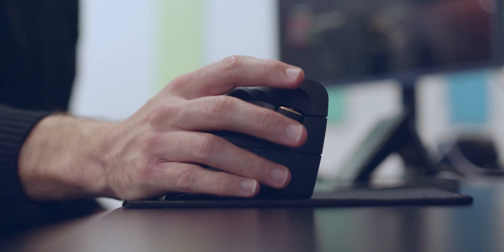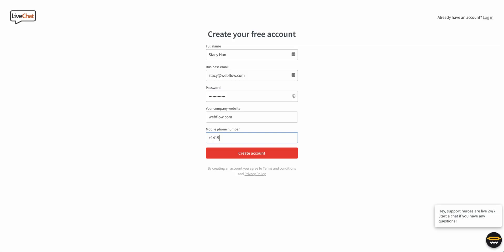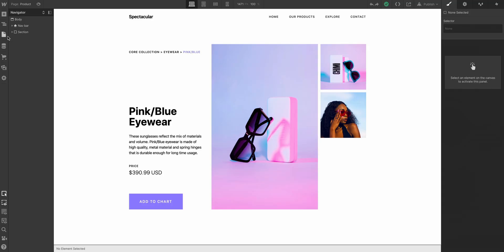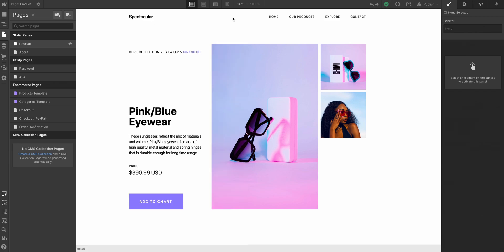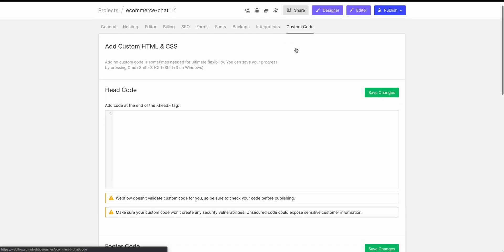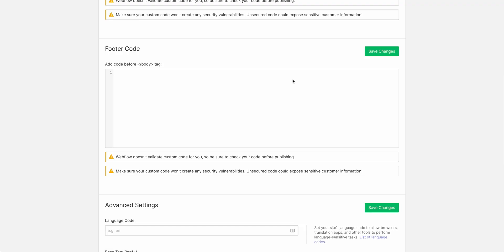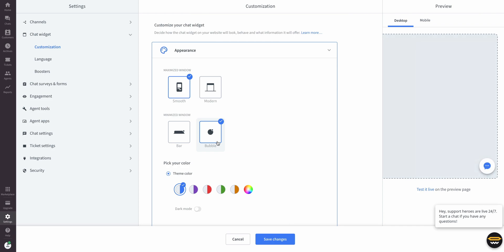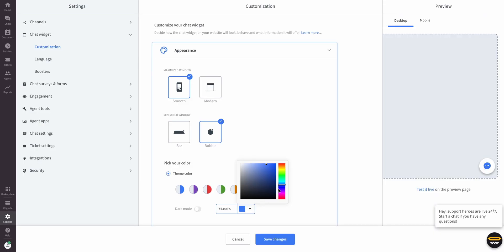Add a LiveChat widget to your site — Webflow tutorial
By adding LiveChat to your site, you can chat in real-time with your users to answer any questions they have. In this lesson, we'll teach you how to:

1. Grab the tracking code
2. Embed the code on one page
3. Embed the code in all pages of your site
4. Customize the LiveChat widget

Steps in the video:
00:00 - Introduction
00:40 - Grab tracking code
01:01 - Embed in single page
01:52 - Embed in all pages
03:02 - Customize widget